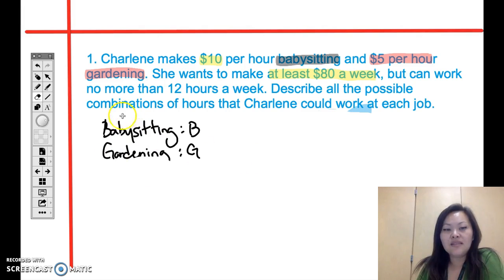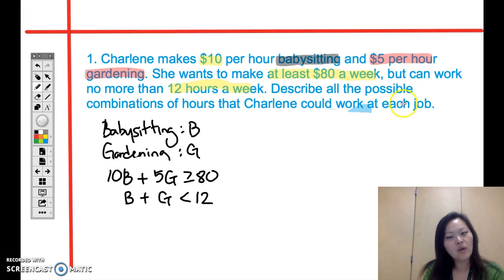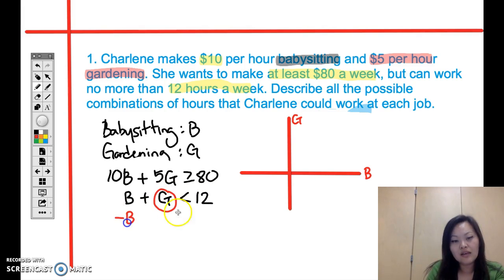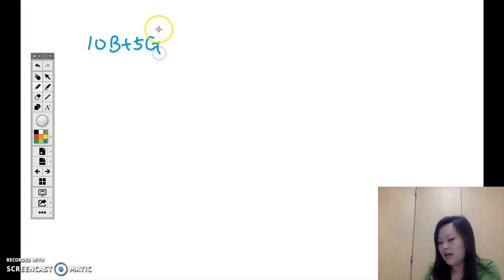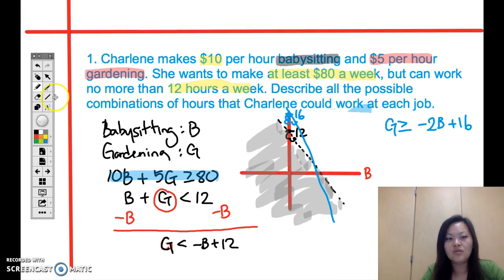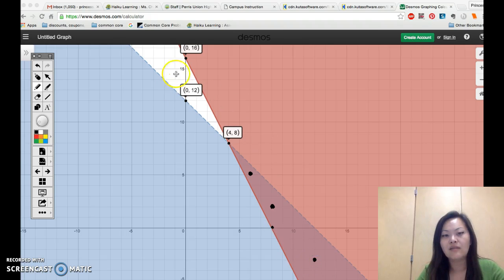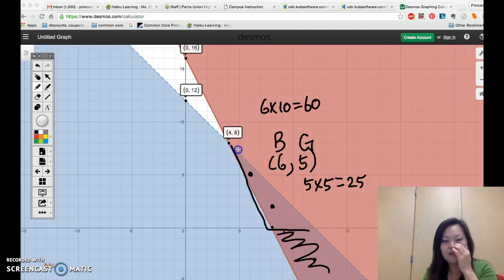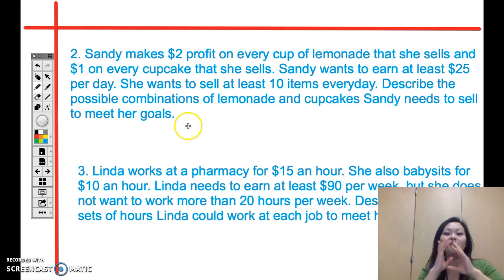Solving Systems of Linear Inequalities-application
Use systems of linear inequalities to solve word problems.